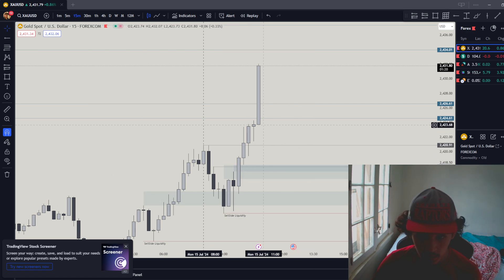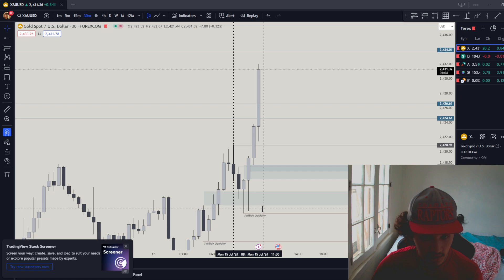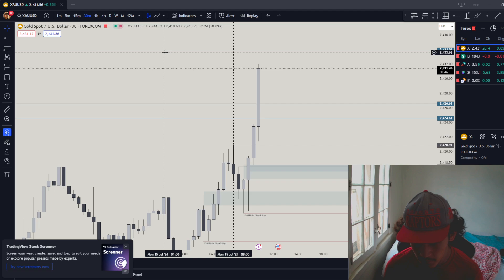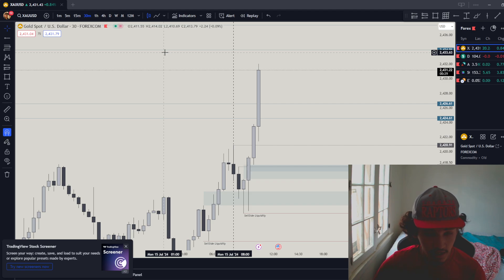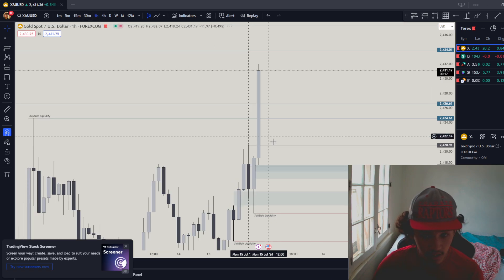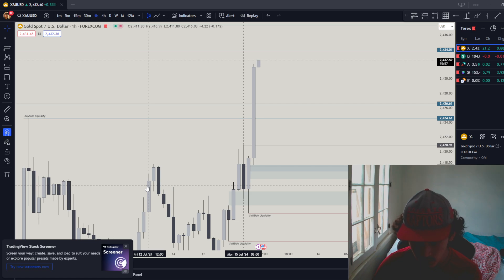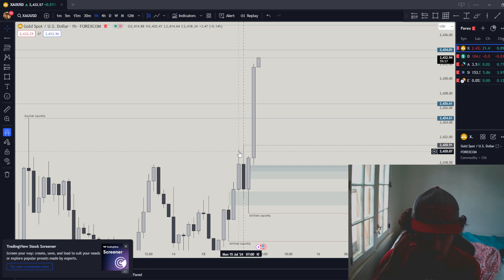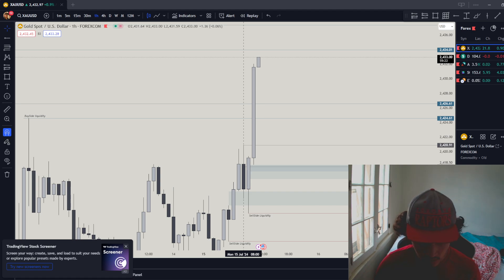7/15/2024 Market Recap, Trade Recap